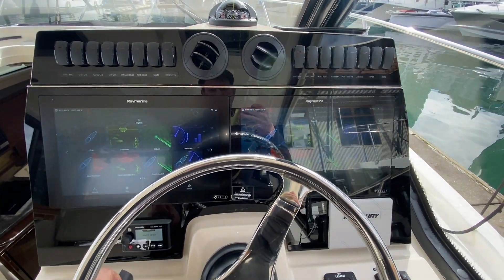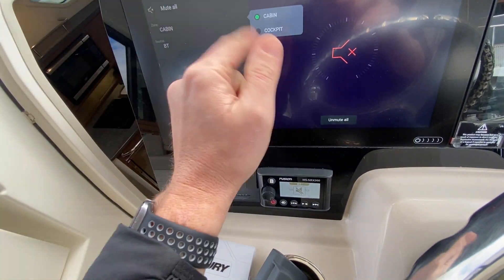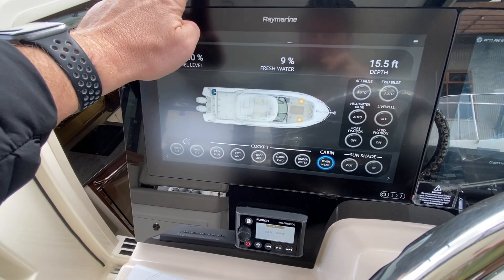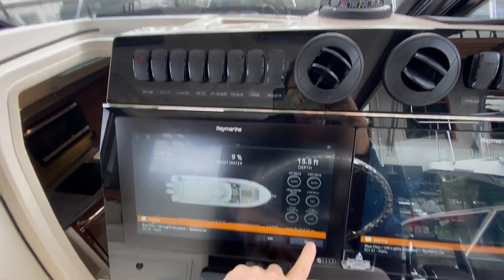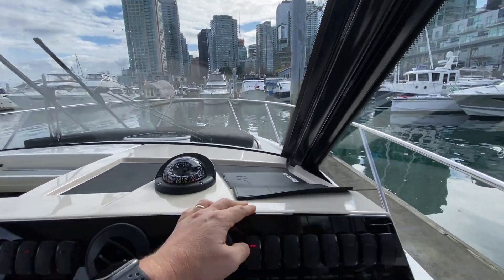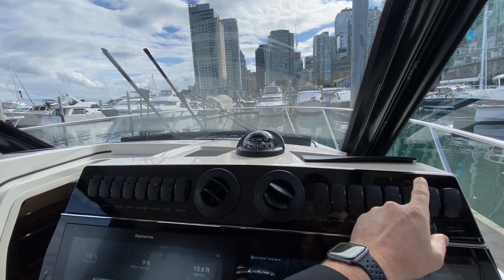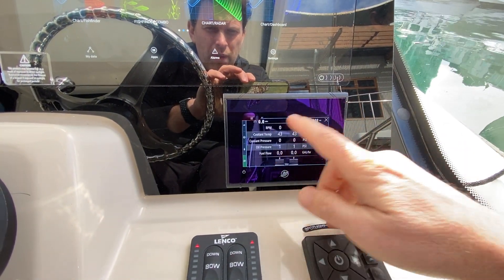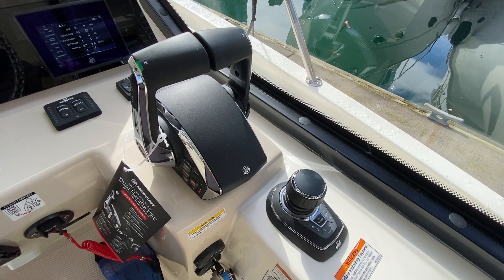2023 Boston Whaler 325 Helm Deck